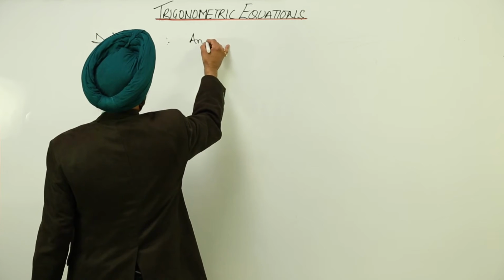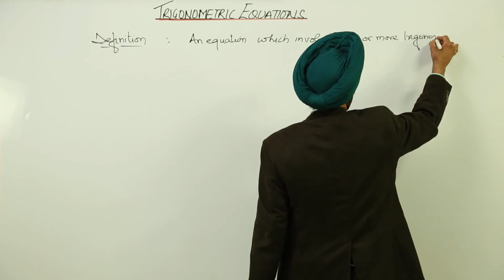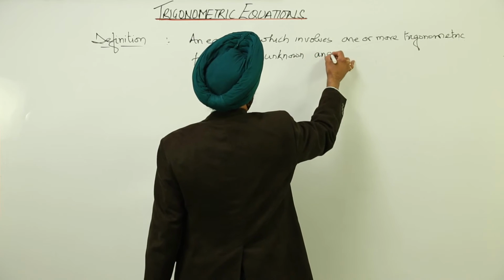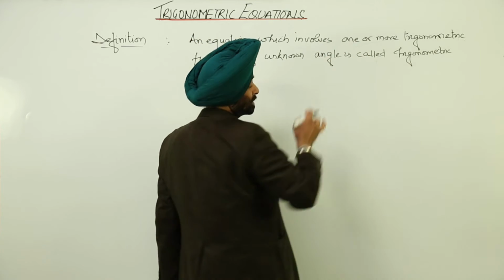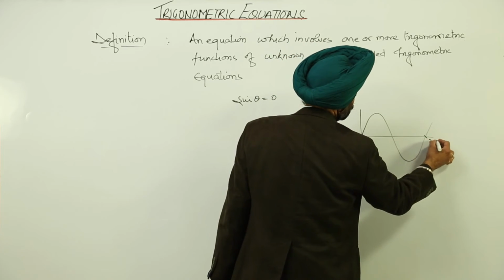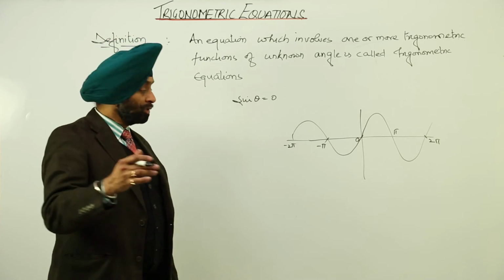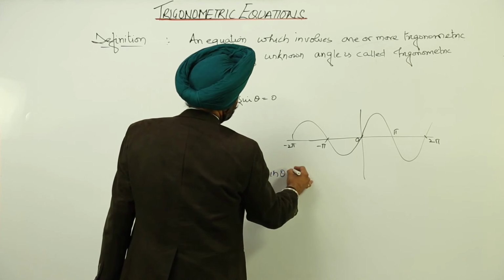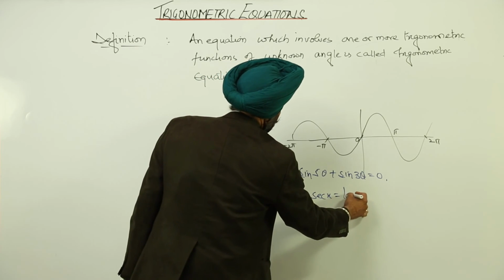CBSE l Free Best Lectures l CLASS 11 l MATH l TRIGONOMETRIC EQUATIONS l Defination l L1